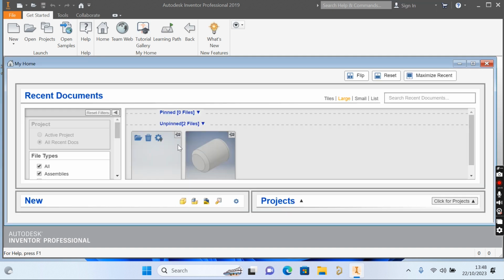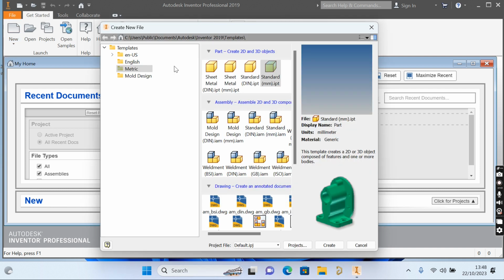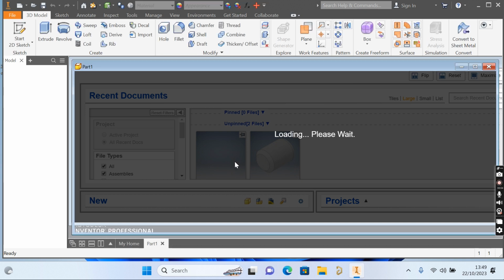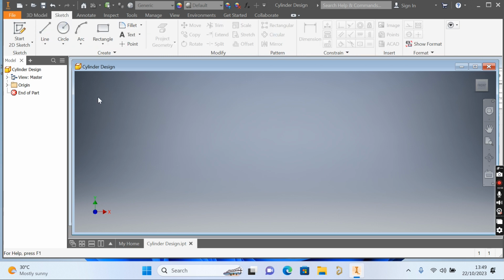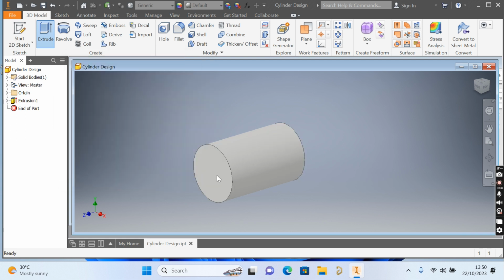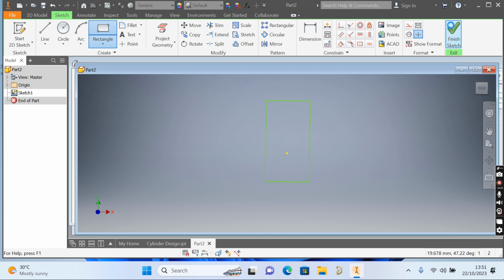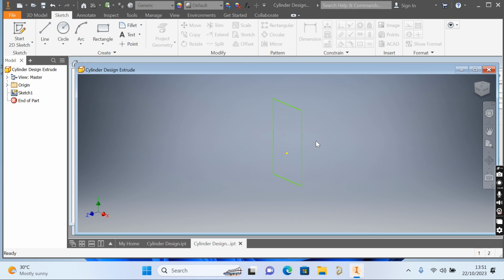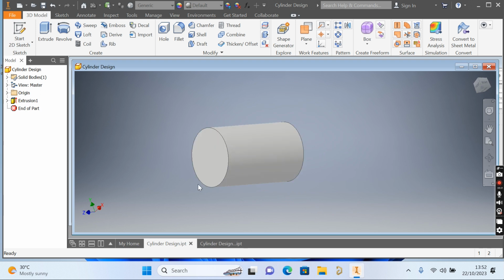Extrude and Revolve Commands in Autodesk Inventor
Do you know how to use mechanical software? This first video introduces you to extrude and revolve commands of the Autodesk Inventor for beginners.